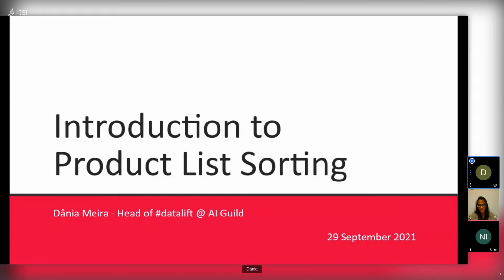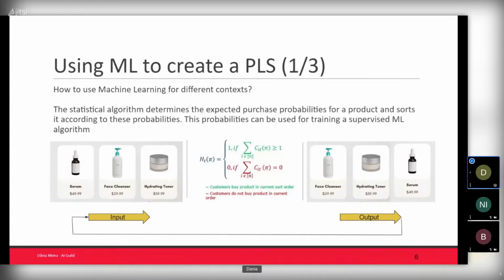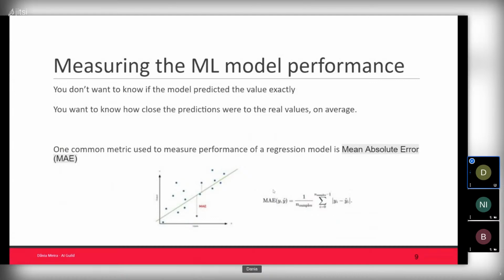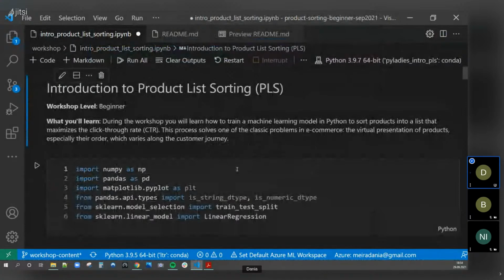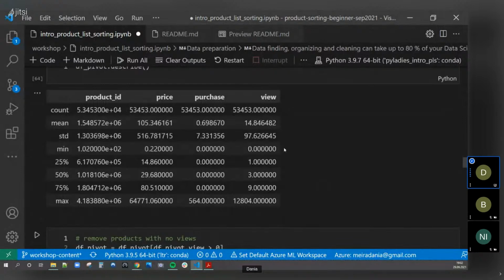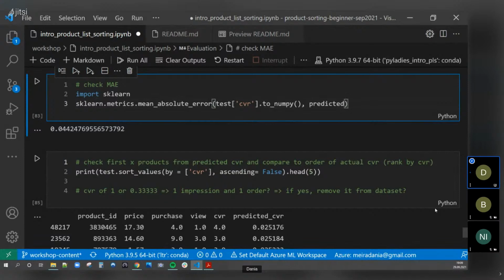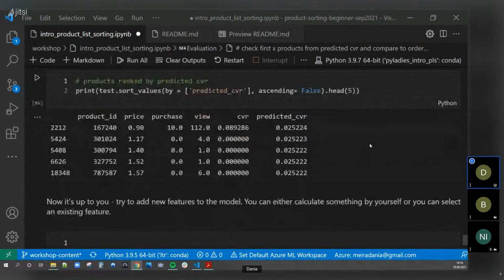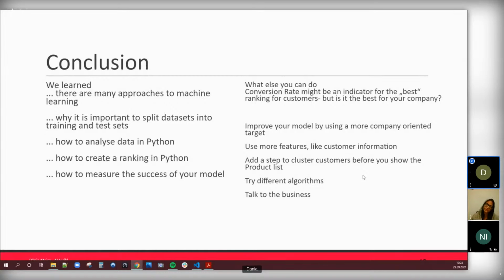An introduction to Product List Sorting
This is a recorded stream of the PyLadies Amsterdam "An Introduction to Product List Sorting" workshop for Beginners level given on September 29, 2021.

During the workshop you will learn how to train a machine learning model in Python to sort products into a list that maximizes the click-through rate (CTR). This process solves one of the classic problems in e-commerce: the virtual presentation of products, especially their order, which varies along the customer journey.

Timeline:
00:00:00 - Introduction
00:18:55 - Workshop
00:43:10 - Q&A and announcements

Speaker:
Dânia Meira
Dânia is a founding member of the AI Guild: the go-to community for data and business professionals. She's growing the datalift ecosystem to push forward deployment of data analytics and ML solutions. Before that, she used to work as a senior data scientist at a German e-commerce and teach at a Data Science Bootcamp in Berlin